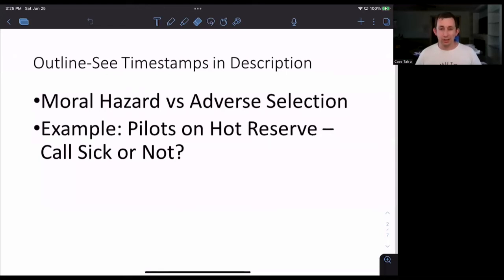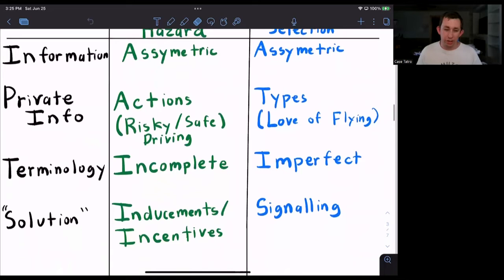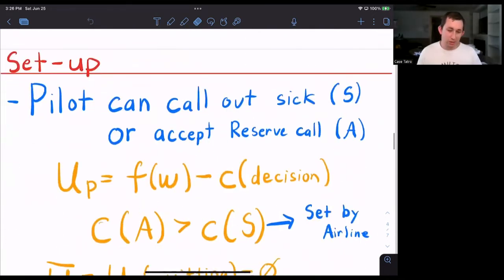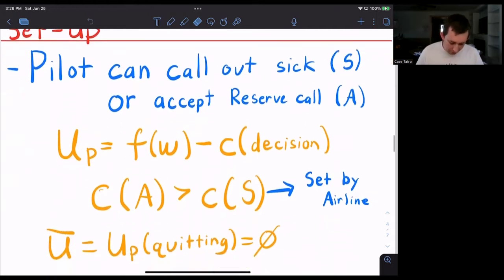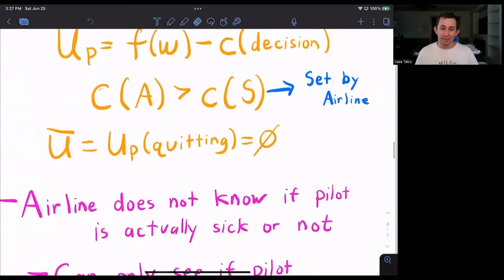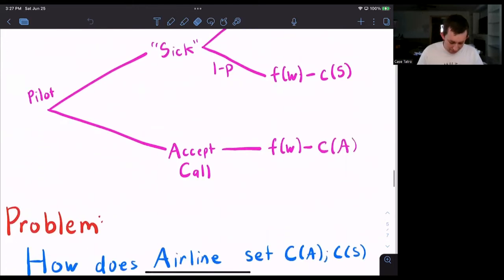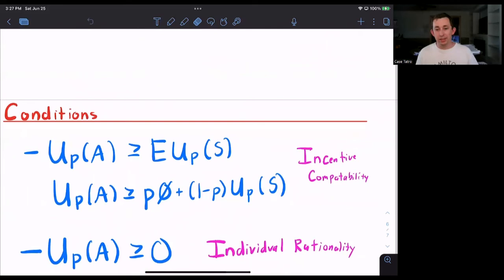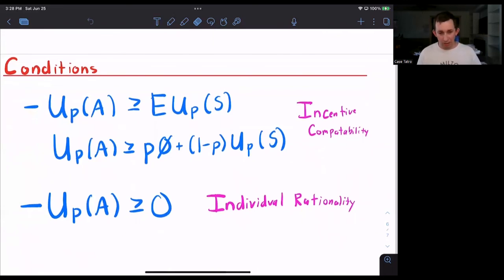The 3 Minute Overview of Moral Hazard Problems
Game Theory Struggle | Moral Hazard:
Here I talk about a simple Moral Hazard problem and the set-up for such a problem.

Timestamps:
0:00 - Intro
0:10 - Moral Hazard vs Adverse Selection
0:55 - Moral Hazard Example